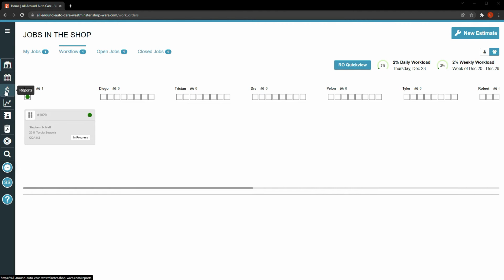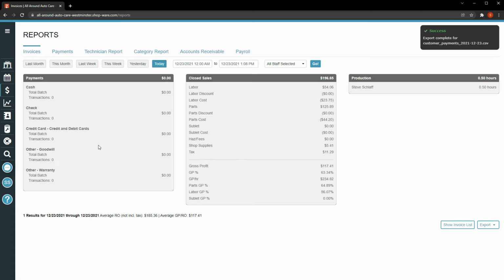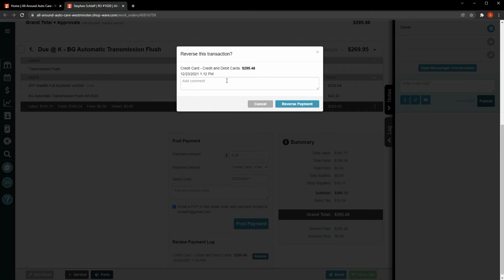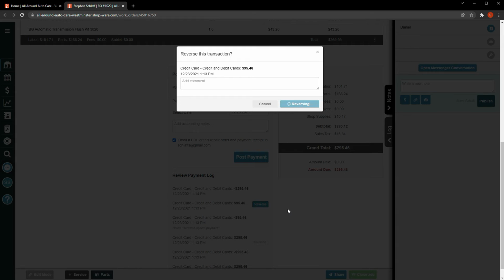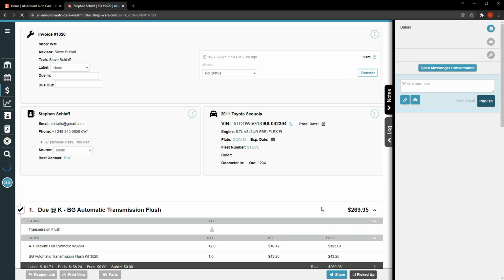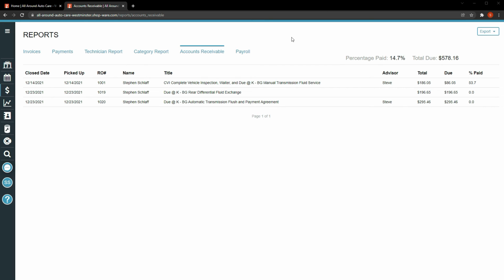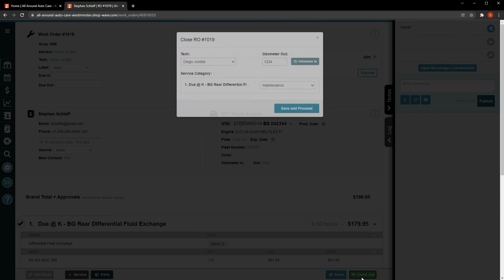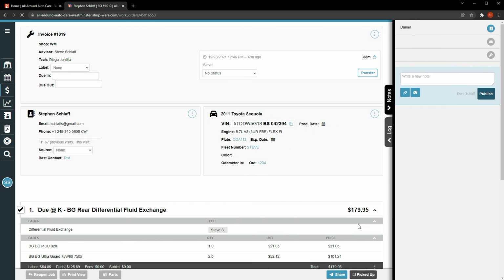EOD, Payments, Accounts Receivable, and Closing Work Orders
An overview on how to view, print, and process EOD, how the A/R system works and is tracked, how to process and fix incorrect payments, and the process of re-opening work orders.